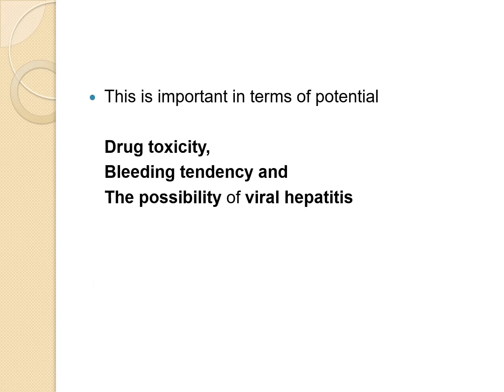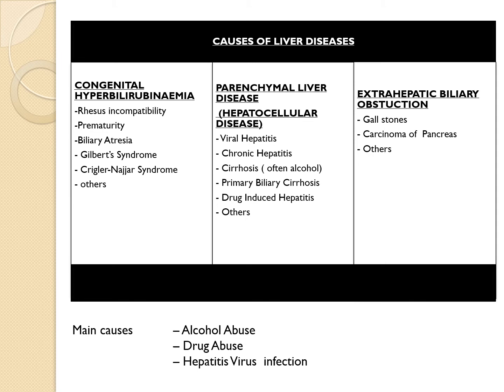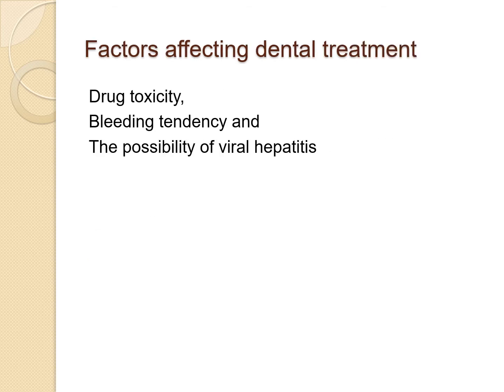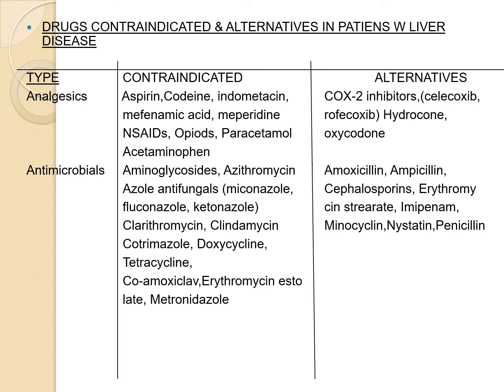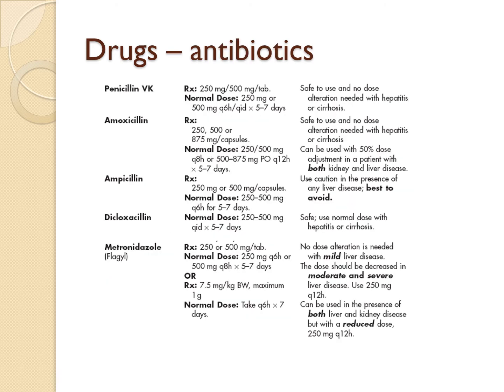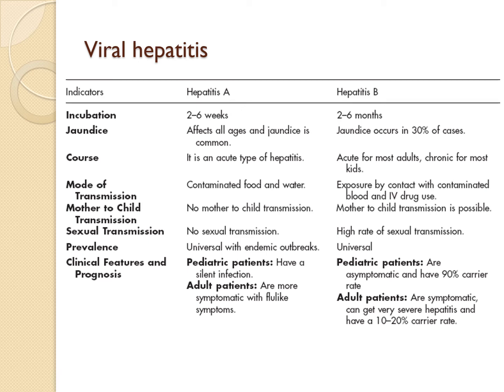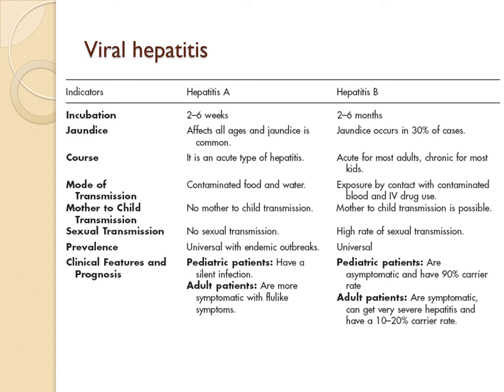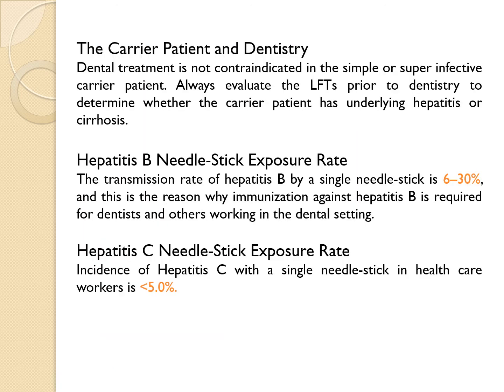LIVER DISEASES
Batch:23
Date:3/11/20
Topic:Liver disease
Dept:OMFS